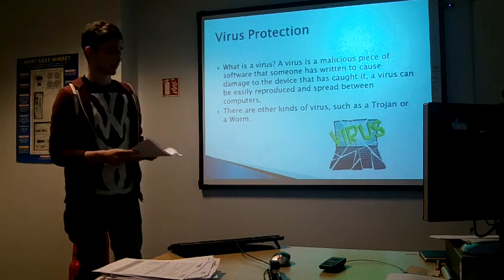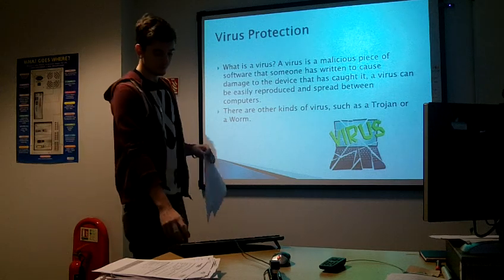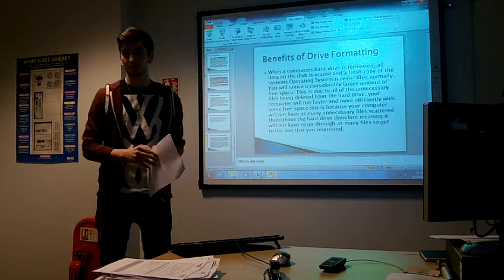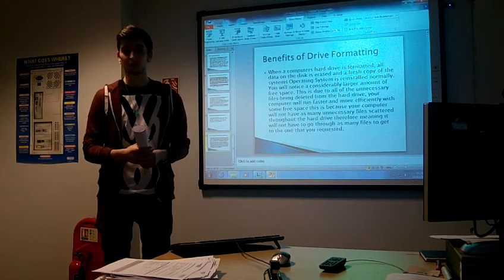Software Utilities P3